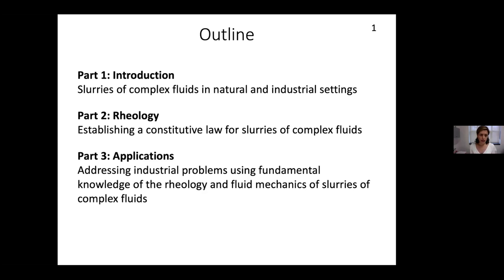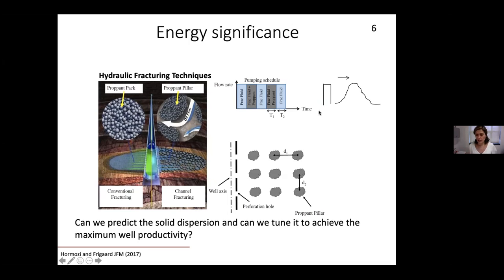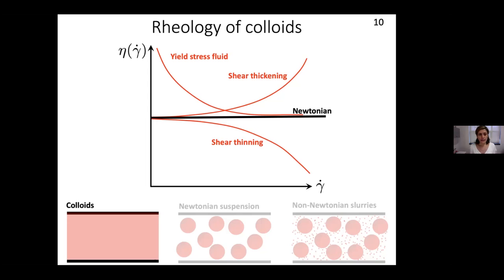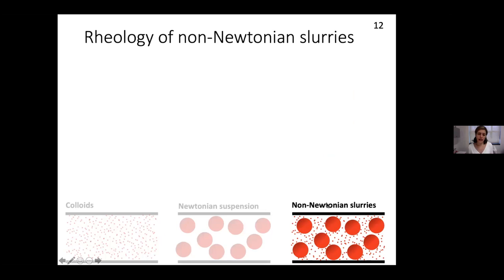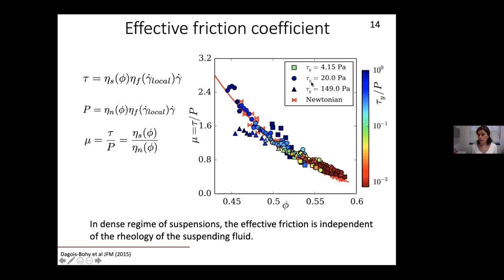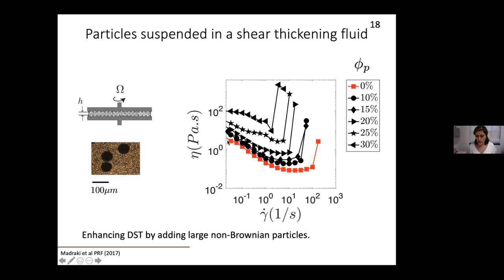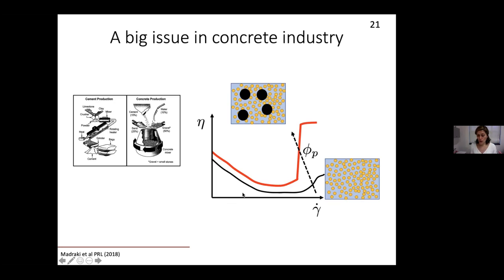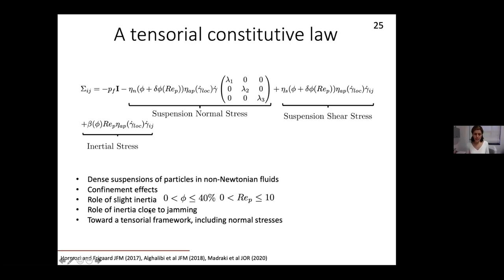Slurries of complex fluids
MICDE Fall 2021 Seminar Series

Presenter: Sarah Homozi, Associate Professor of Chemical and Biomolecular Engineering, Cornell University

Seminar: Slurries of complex fluids

This seminar was presented virtually on December 8, 2021. For more information on this seminar please

This seminar was hosted by the Michigan Institute for Computational Discovery and Engineering (MICDE) at the University of Michigan. Dr. Hormozi was hosted by Dr. Mariana Carrasco-Teja, MICDE Associate Director and Assistant Research Scientist.

Suspensions of non-Brownian particles in viscous fluids, for which thermal fluctuations are negligible, are relevant in industrial processes (e.g. waste disposal, concrete, drilling muds, metalworking chip transport, and food processing) and in natural phenomena (e.g. flows of slurries, debris, and lava). It is also relevant to mention that some biological and smart materials can be designed from various suspensions, drawing attention to applications in physiology, bio locomotion, shock absorbers, and beyond. This countless number of suspensions has a wide range of nonlinear rheological behaviors, such as shear thinning, shear thickening, shear banding, yield stress, and finite normal stress differences even when inertia is negligible.
For applications enumerated above, even small increases in efficiency when processing slurries of complex fluids could make significant positive economic and environmental impacts. Obviously, a thorough understanding of the rheology and fluid mechanics of these materials in natural and industrial settings is essential to improving the efficiency of production. However, this is extremely challenging due to the complex rheology of the suspending fluids, the interaction of fluid and particle phases, and multiple-body and short-range interactions of particles. My presentation will introduce an array of experimental and modeling techniques that my research team uses to investigate the rheological properties and fluid dynamical behavior of complex suspensions. The goal is to establish a continuum framework and refine it through a series of microstructure investigations. I will discuss how our recent results can be used to address and resolve some of the industrial issues. Finally, open questions will be disclosed, which must be answered to build a firm foundation for a long-term contribution to the area of complex suspensions.